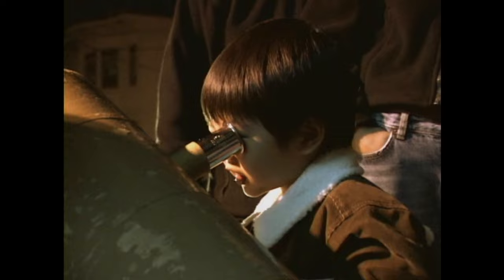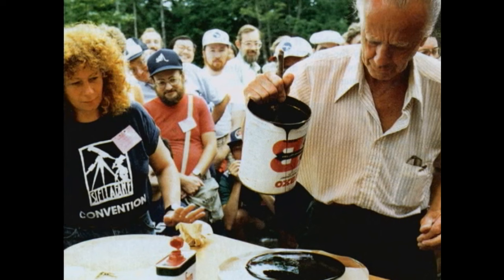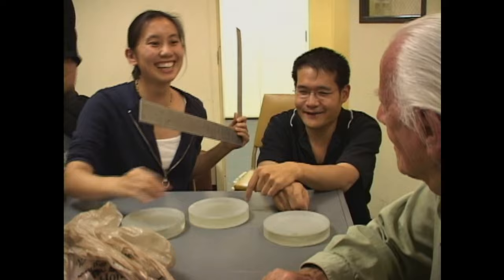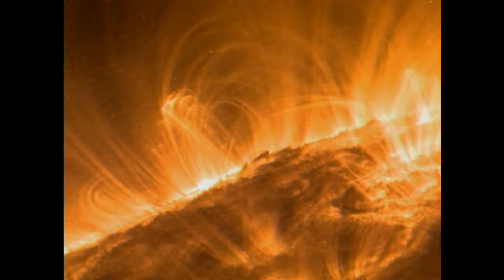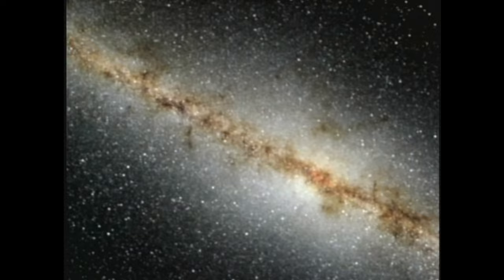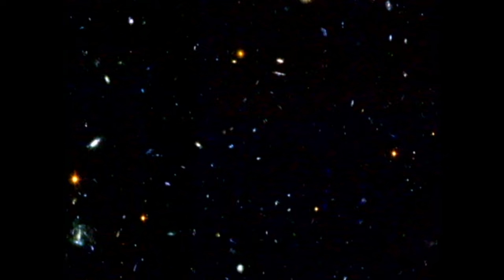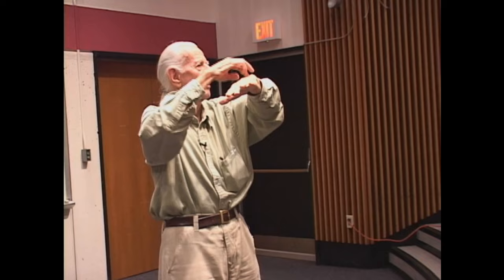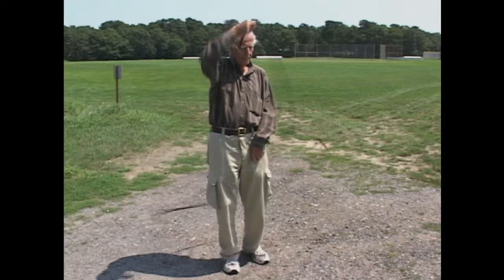A SIDEWALK ASTRONOMER - FULL MOVIE - "An inspiring film about an inspired teacher." -The NY Times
John Dobson looked at the three quarter moon through a telescope for the first time and thought, “everybody’s got to see this!”  As a Vedantan monk living in California in the 1950s, he fell in love with the sights he saw looking through a powerful telescope.  He devoted the rest of his life to designing and helping others build tens of thousands of inexpensive telescopes.

 At 89 when this film was made, he lived his life by a simple and amazing calling; to give all the people on this planet a chance to see with their own eyes what the universe really looks like.

He urged all astronomers to share their telescopes with the public for free as often as possible.  Sidewalk astronomy, a movement born with two friends in San Francisco in 1968, is now a public service endeavor that has grown around the world.

John traveled extensively and spoke on telescope making, astronomy and cosmology to any organization that would pay his airfare and provide housing and meals.

I came to know of John first when I looked through a telescope of his design in 1986.  It was a portal into our solar system and deep space with mind-blowing images of our staggeringly large and beautiful universe.  “It’s bigger than the Earth; it’s bigger than the solar system; it’s bigger than our galaxy and we owe it to ourselves to notice it,” John said.  He displayed endless wonder and made inspiring choices that changed people's lives and opened up the wonders of space to millions. When I learned that no one had made a documentary about him, I knew what I had to do. John was open to my filmmaking and agreed to the release of this film; for that I will be eternally grateful.  My hope is that viewers will have their sense of wonder stimulated, think about their place in the Universe and join us on the sidewalk.